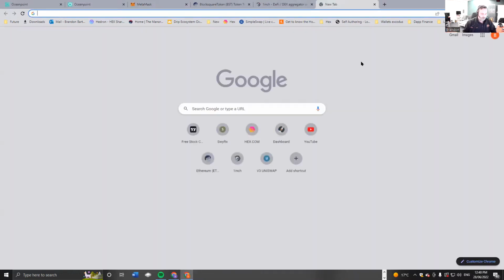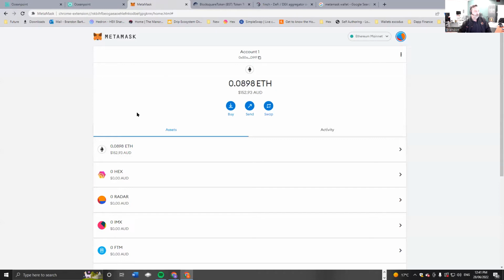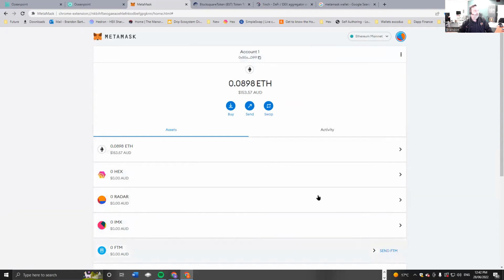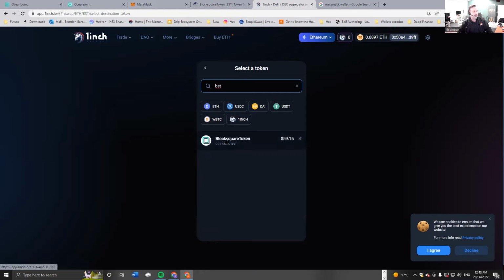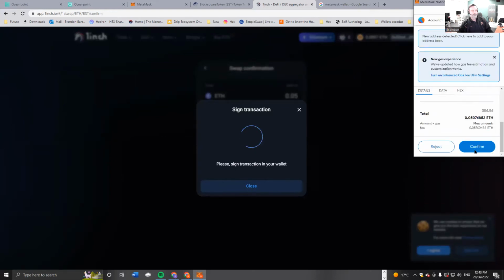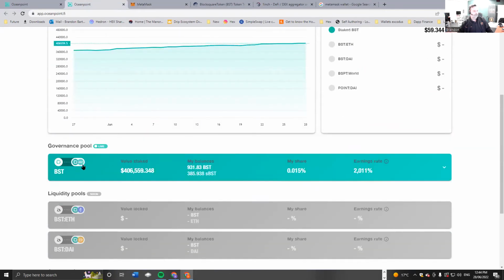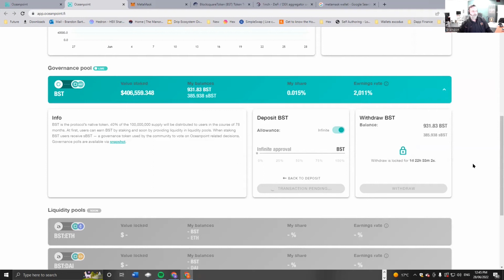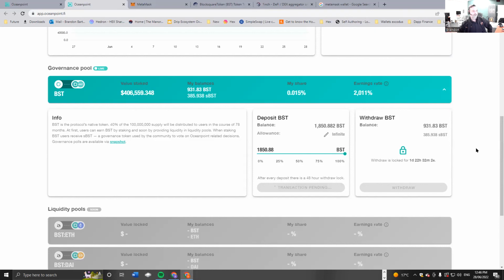Setting up MetaMask and Wallet to Buy and Stake Oceanpoint BST | OBR Tutorials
Want to know how to buy and stake Oceanpoint BST using MetaMask? Take a look at this tutorial!

If you do need help getting your Ocean BST up and running, contact the OBR team. We have expert consultants ready to help!

Notes:
MetaMask: